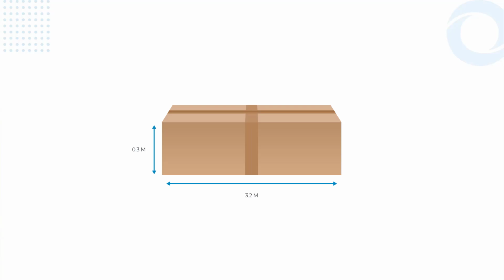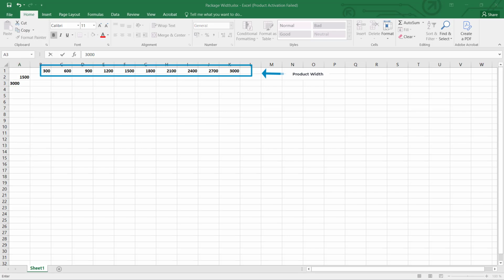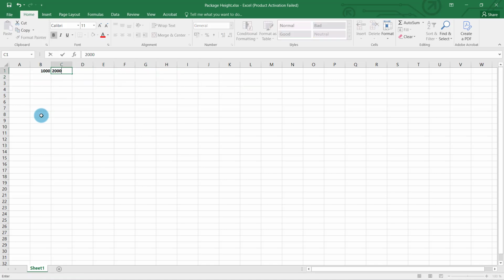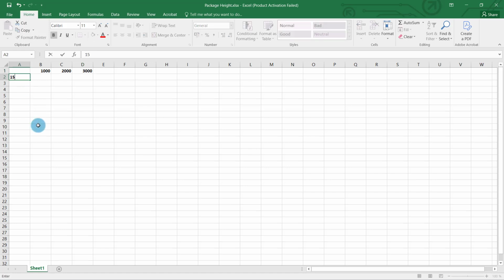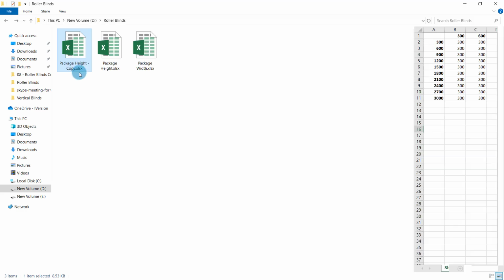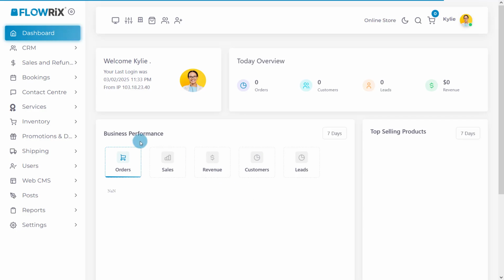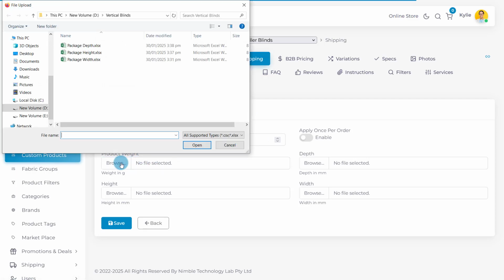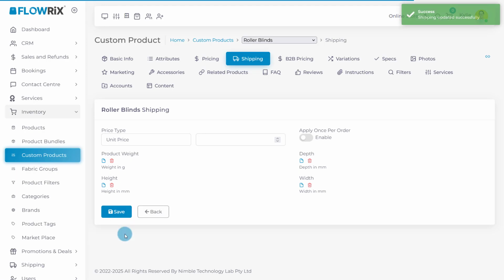Set Package Dimensions for Blinds and Shutters in FLOWRiX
Automate shipping calculations for roller blinds in FLOWRiX. Easily set accurate package dimensions by uploading width, height, and depth data via Excel. Ensure precise shipping costs and seamless consignment bookings.

FLOWRiX enables your business to launch a stunning and high-converting online store in hours instead of months.